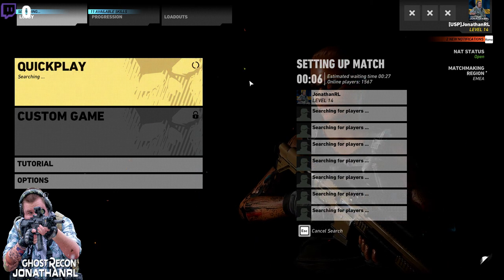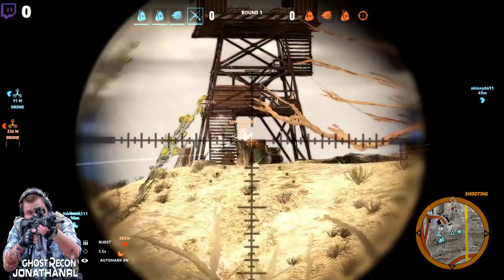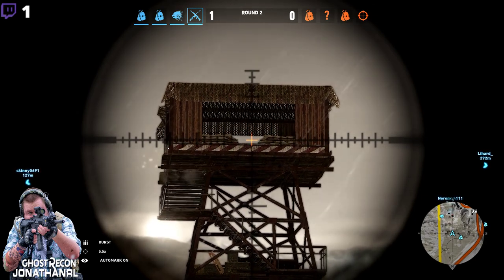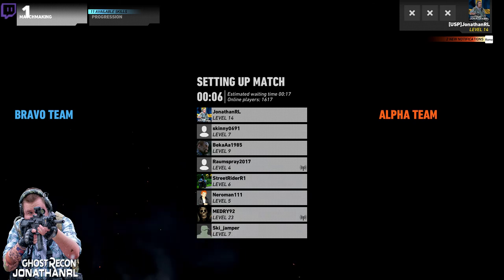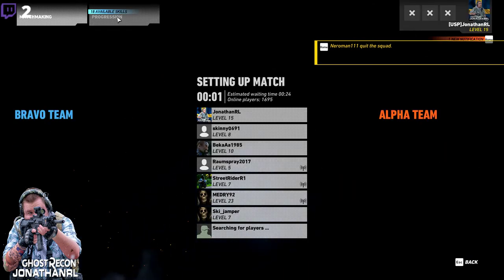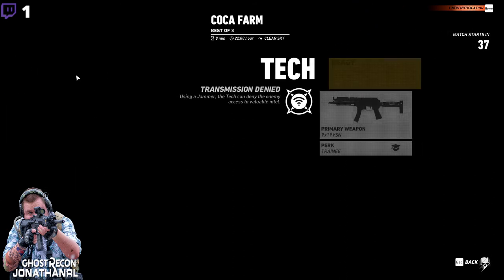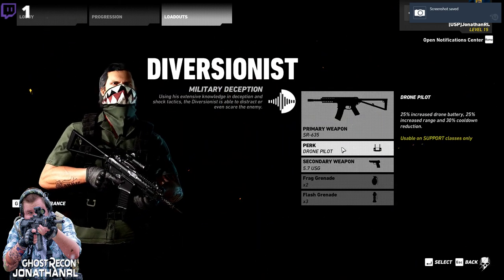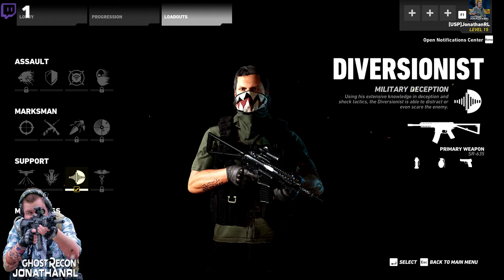Ghost War: The road to lvl 15